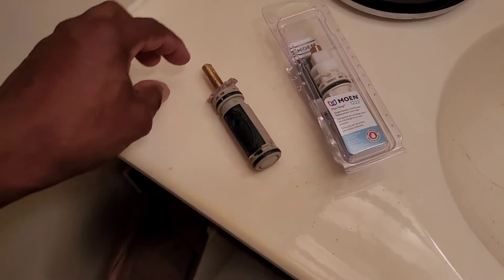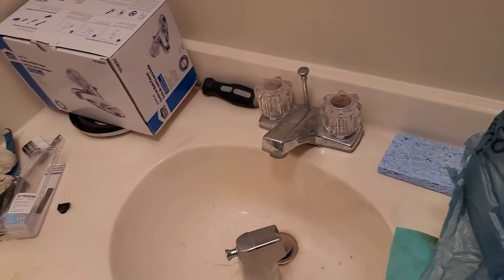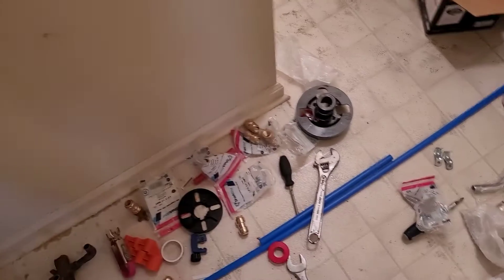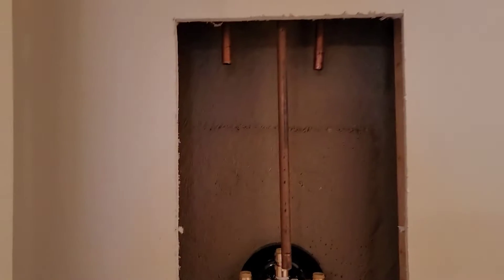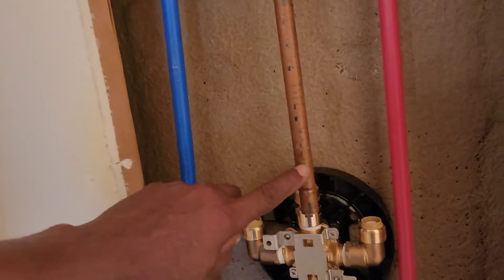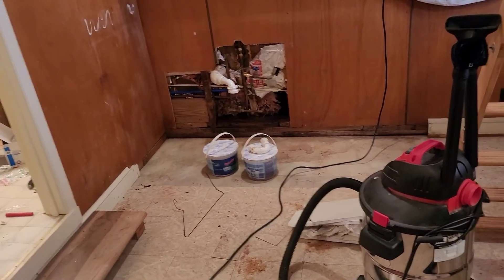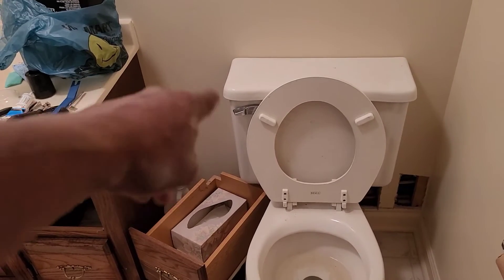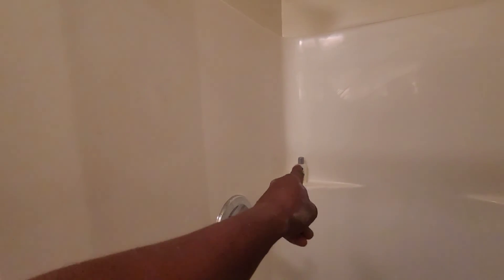Cottage plumbing #2. Re-edit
I re did the second cottage video just to remove some irrelevant information. Thank you,